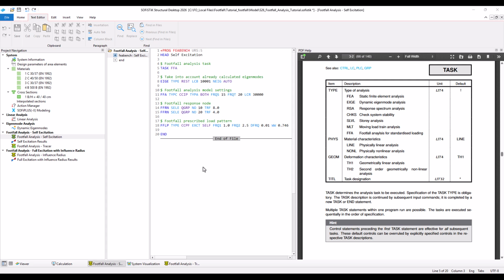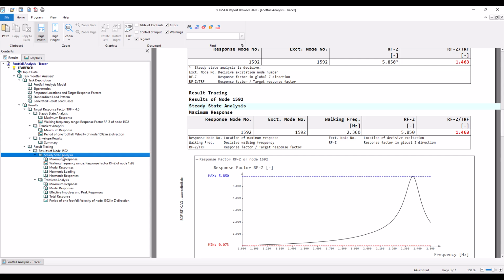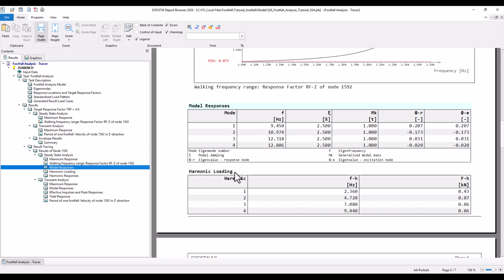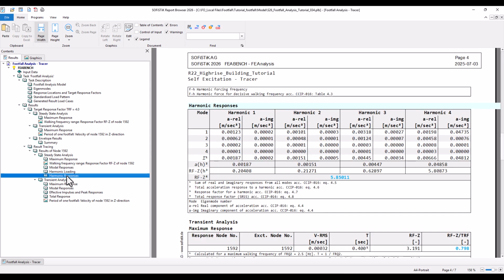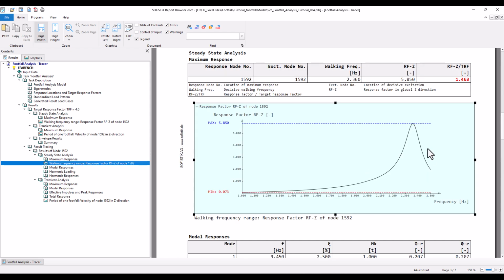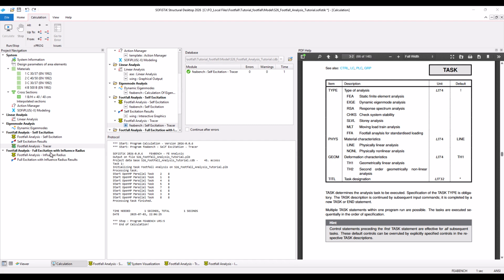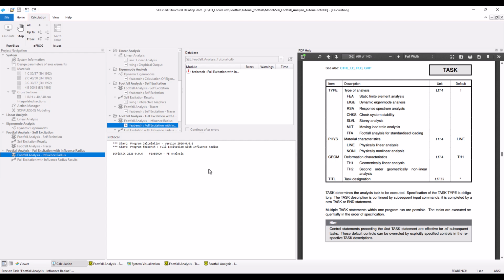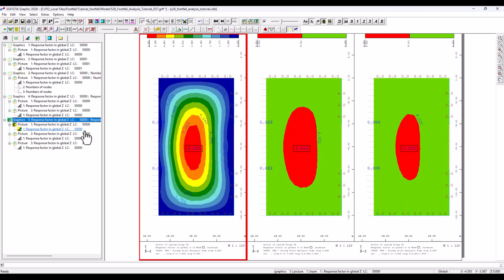Result Tracing and Footfall Analysis (Full Excitation)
The final video illustrates how the analysis tracer can reveal the origin of key results and modal contributions for selected response nodes. It also demonstrates how to perform a full excitation footfall analysis and compares the results with those from the self-excitation scenario.